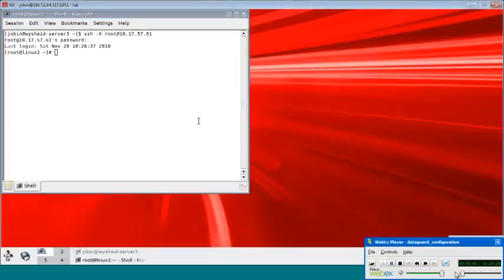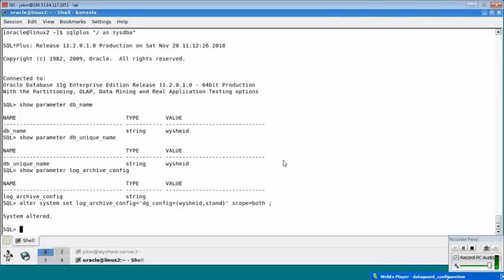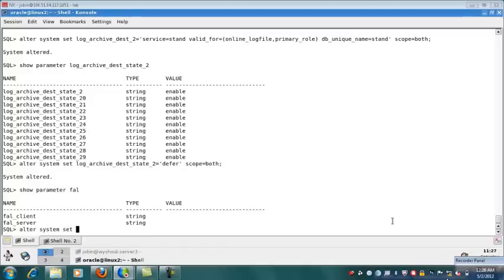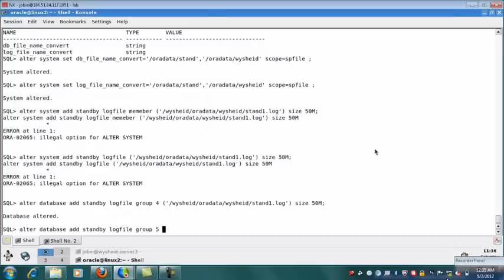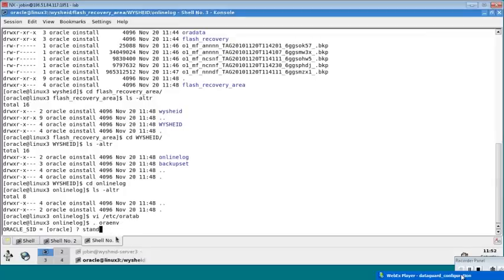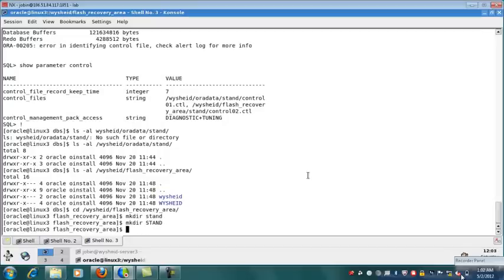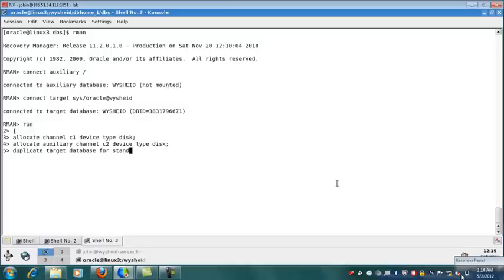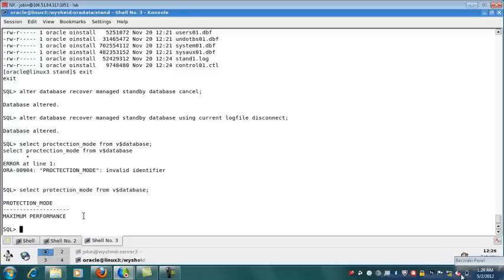Step by Step guide to build data guard in Oracle 11g |Physical standby database Data guard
Step by Step guide to build  data guard in Oracle 11g